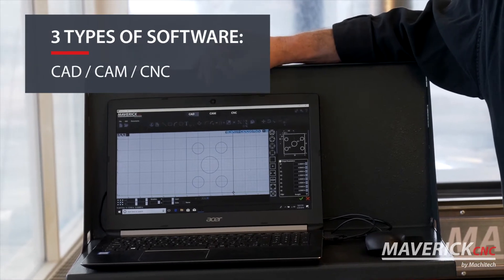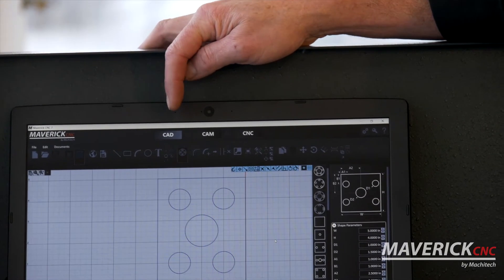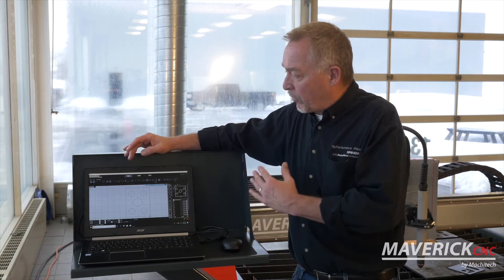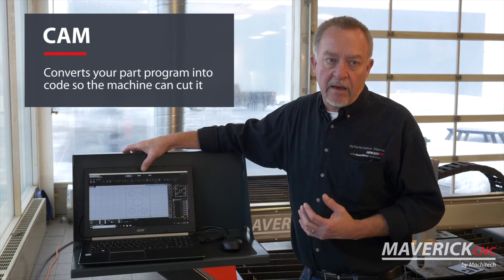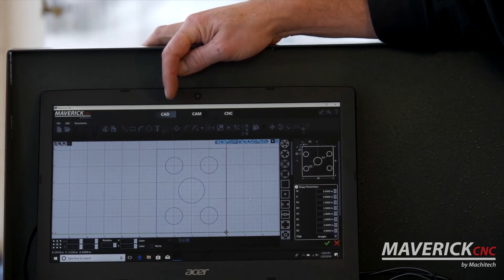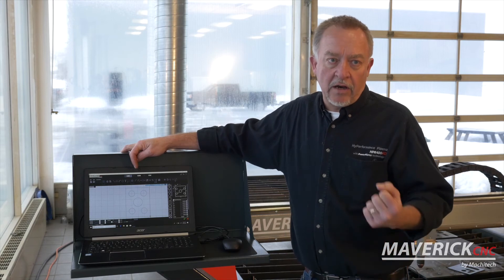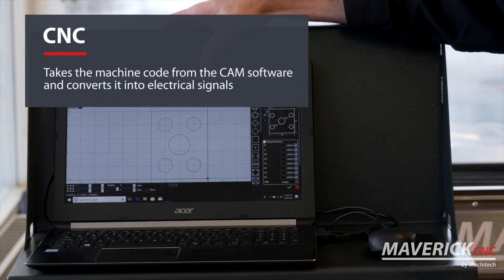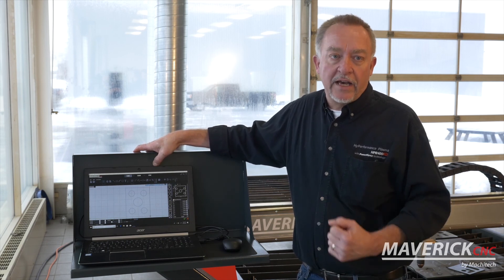Different Software needed to Operate a CNC Plasma Cutting Table - Tips and Tricks with Jim Colt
In this episode, Jim Colt, an industry veteran from Hypertherm, talks about the different types of software needed to operate a CNC plasma cutting machine. for more information on all of our plasma cutting tables.

The 3 basic software packages that every CNC cutting table needs are...
1. CAD (Computer-Aided Design/Drafting)
2. CAM (Computer-Aided Manufacturing)
3. CNC (Machine Control Software)

Video description :

Hi, Jim from Hypertherm.  I wanted to talk just a few minutes about the software requirements because on especially on a light industrial CNC cutting table but actually any CNC plasma cutting table has similar software requirements.  There are different software maybe you’d use on a shipyard production floor verses a small fabrication shop production floor.  We won’t really get into those but we’ll talk about the three basic software packages of every CNC cutting table needs. CAD, CAM and machine control software.

So let’s talk about each one individually, the CAD software is CAD, CAD stands for Computer Aided Design or Computer Aided Drafting depending on who’s talking about it.  So what CAD is, is actually just a drawing of the part you want to cut ultimately.  So that’s done on a computer using almost any CAD software.  Many of these machines come with CAD software that’s really designed more specifically for cutting applications where a universal CAD software might be designed for machine shops, operations or home building or something along that line.  It’s really best to have a CAD that was designed for the application your going to use it for. So CAD is a digital file of the drawing with dimensions and all that stuff for the part you want to cut.

Next is CAM software and CAM stands for Computer Aided Manufacturing or Computer Assisted Manufacturing.  What CAM actually does is actually takes that CAD drawing that you have of the desired part to cut and converts it into code, something called machine code and what the code actually does is it tells all the components on the machine such as the drive motors, the plasma cutter, the torch height control – tells them when to activate, what speed to go at, what direction to turn.

Then the Machine Control Software, basically the software that takes that machine code from the CAM software and converts it into electrical signals and the electrical signals that go to each of the drive motors to start the plasma cutter and things like that.  So CAD/CAM and Machine Control Software – part of every CNC plasma cutting table and there are a lot of variations of them, make sure you look at that and understand before you buy your table.